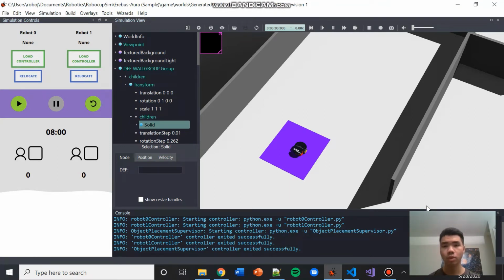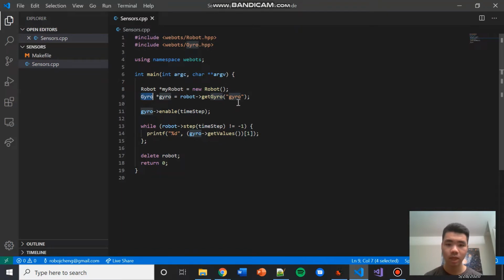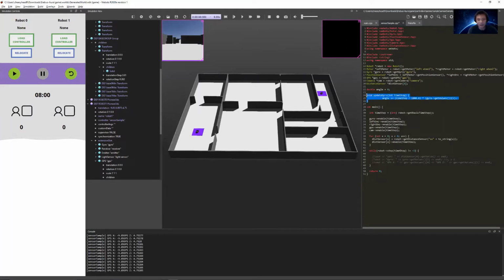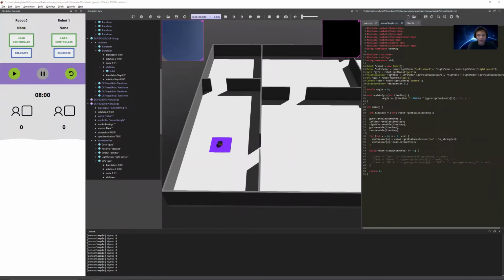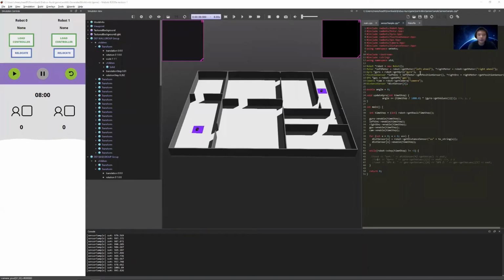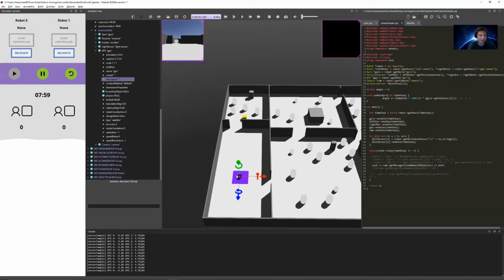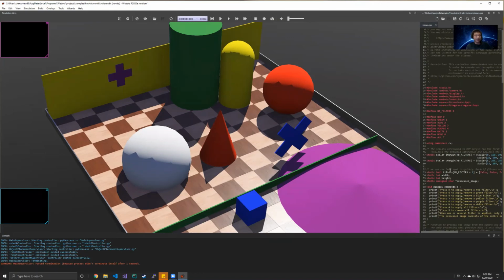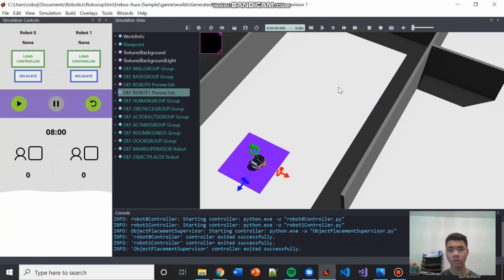Webots Tutorial #3: Using Sensors in Webots Using the Erebus World - Victor Hu and Jeffrey Cheng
Go here to see all other future meetings and recordings for past meetings

This is also the first preview video for day 2 of the Robocup Junior Rescue Maze simulation webinars.